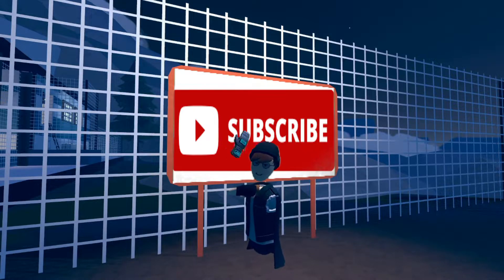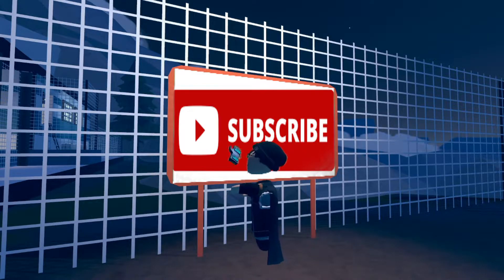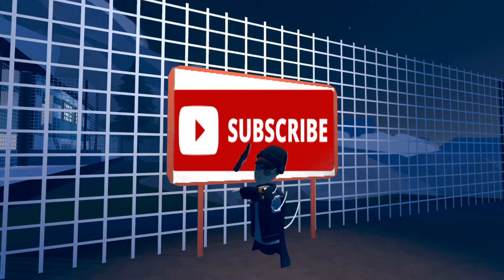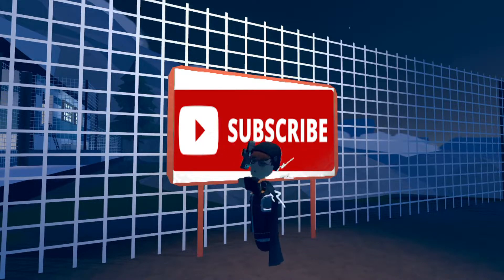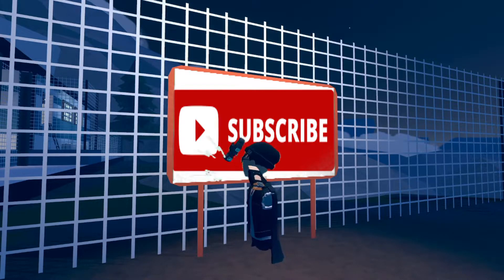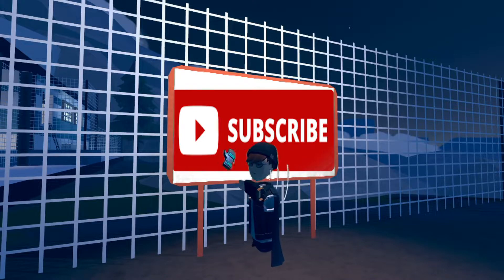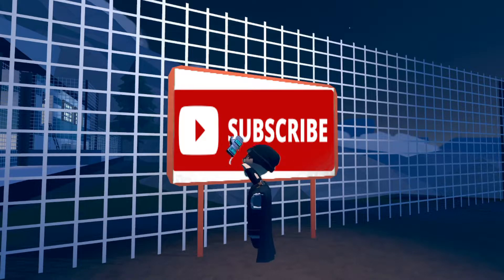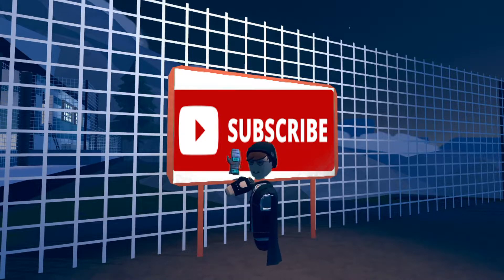De Boyz And 2nd Channel Announcement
Now that you are here consider liking  and Subing... Please